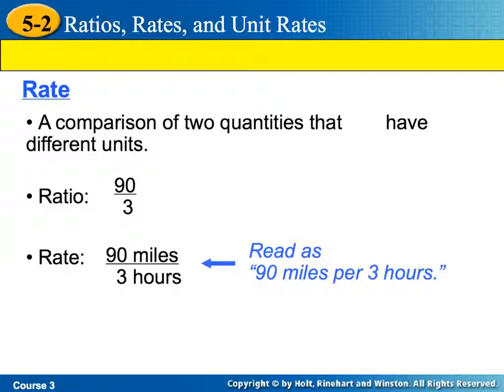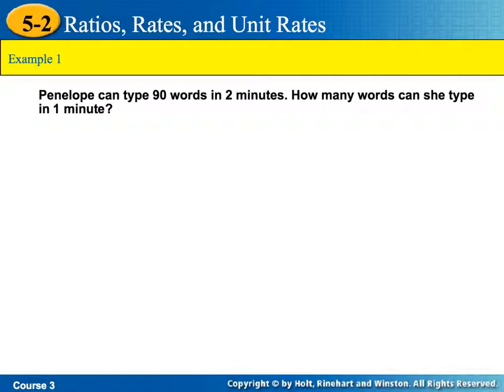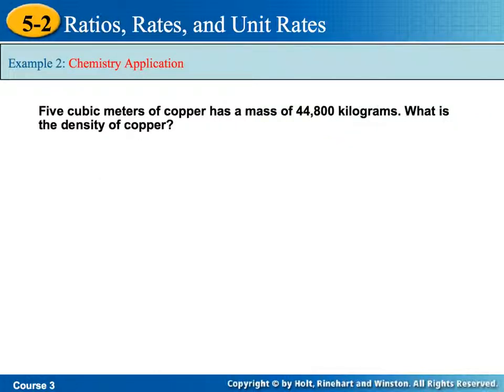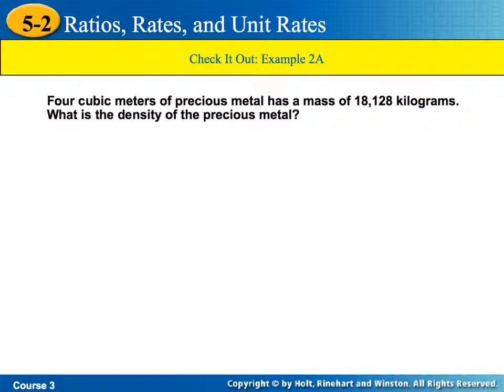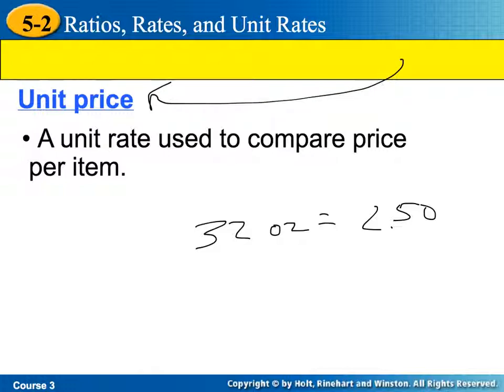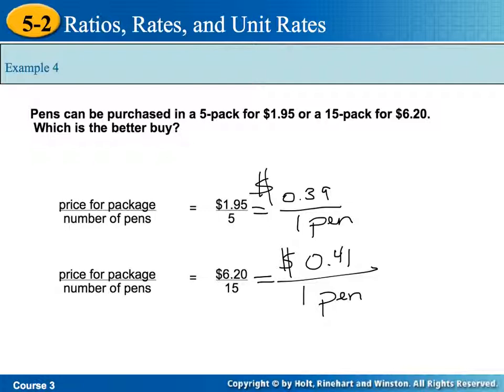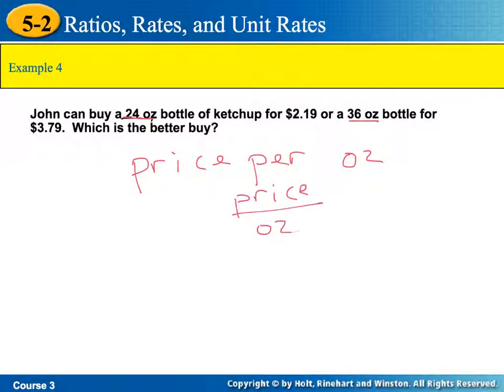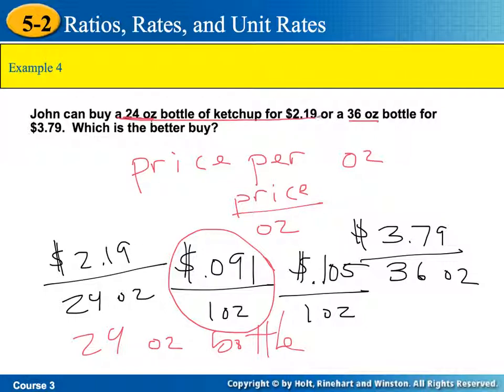lesson 5.2 pre-alg